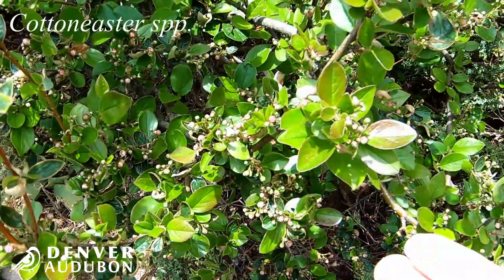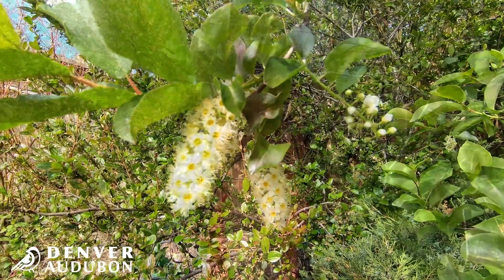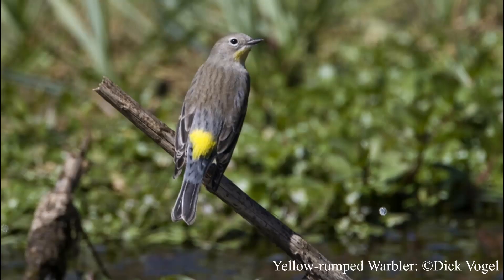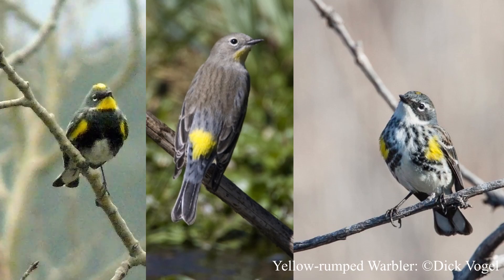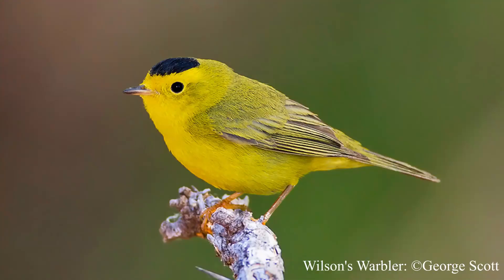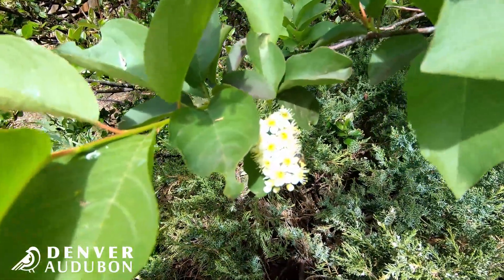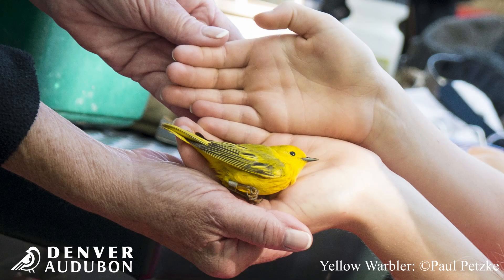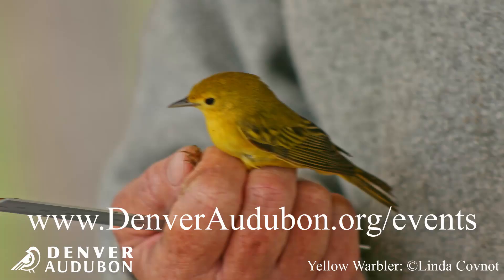Garden Birds: Colorado Warblers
Denver Audubon Conservation Coordinator, Suzy, shares information on identification, habits, and protection of the birds found in her yard. This week she talks about four warblers common to Colorado - the Yellow Warbler, Wilson's Warbler, Yellow-rumped Warbler, and Common Yellowthroat.